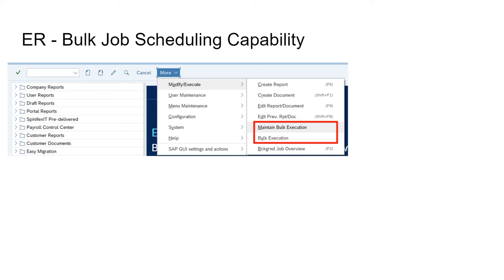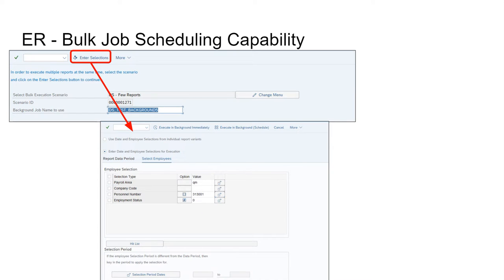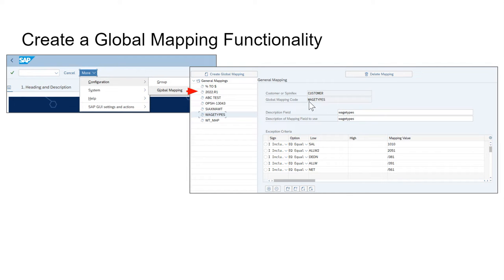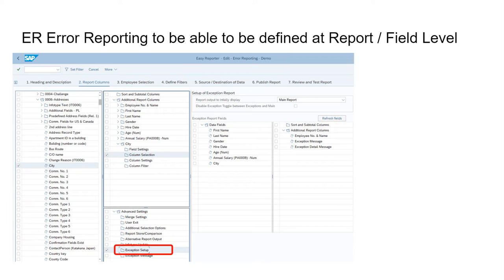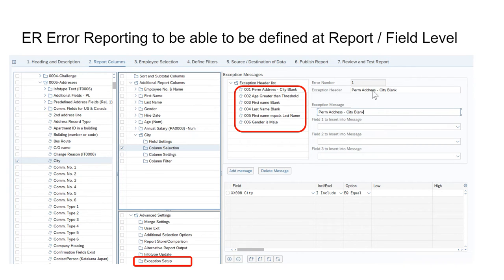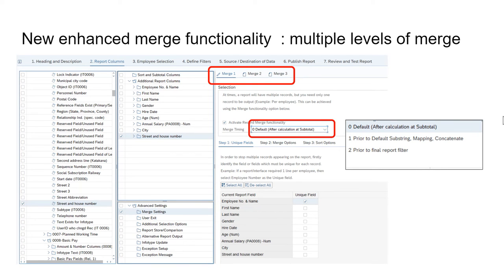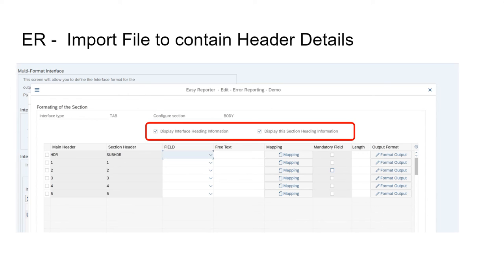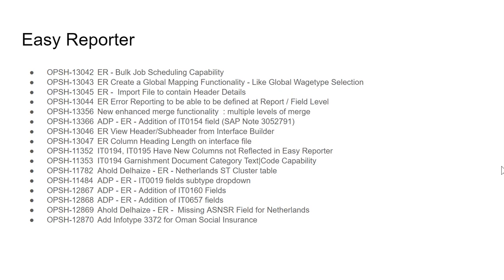Easy Suite 2022.R1 Easy Reporter New Functionalities